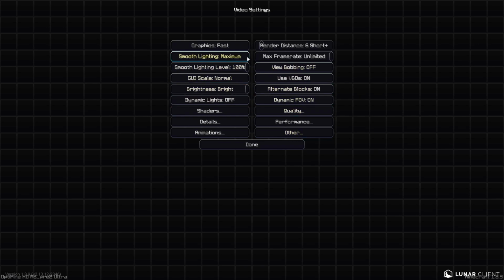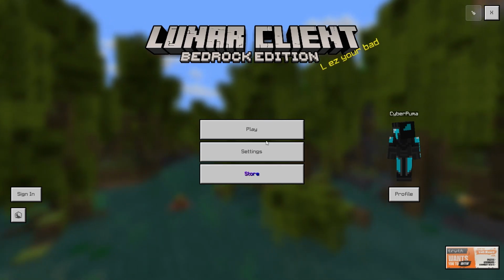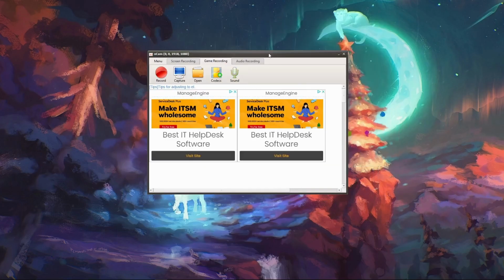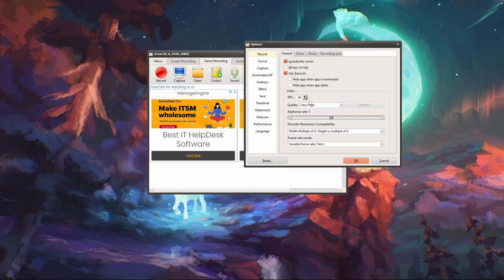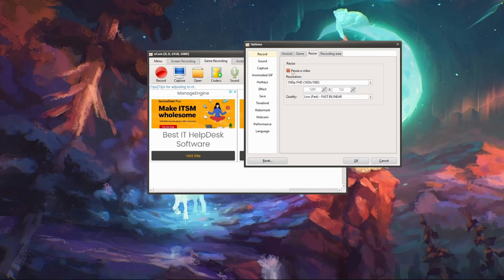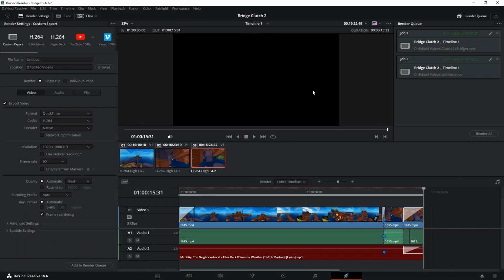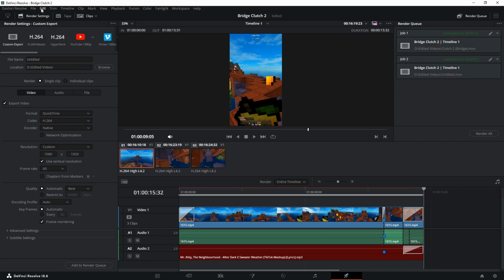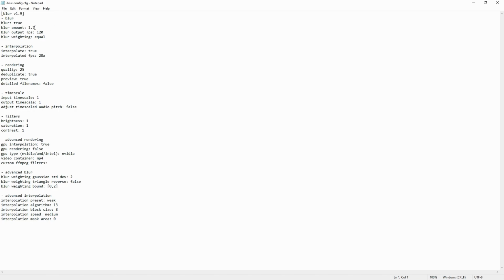The BEST RENDER Settings For Minecraft 1.8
The BEST Recording/Render Settings For Minecraft 1.8
Current SubCount:652
Software: